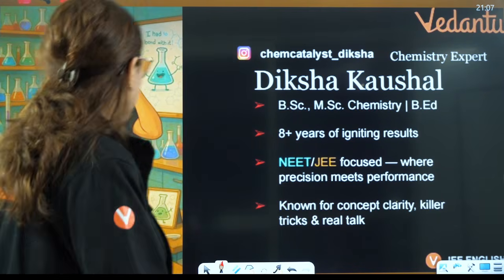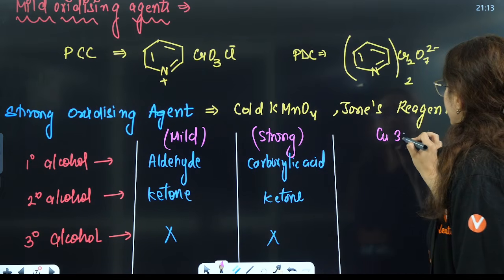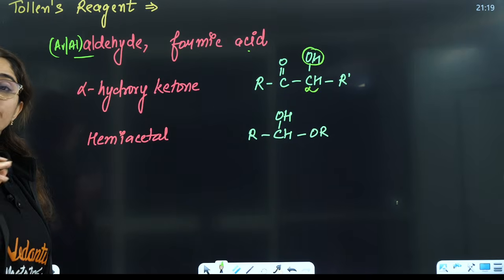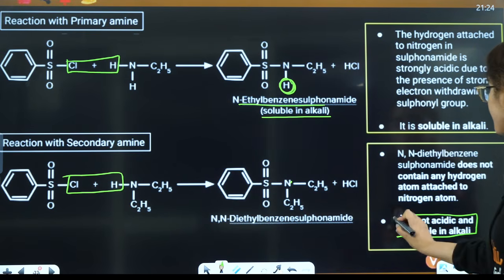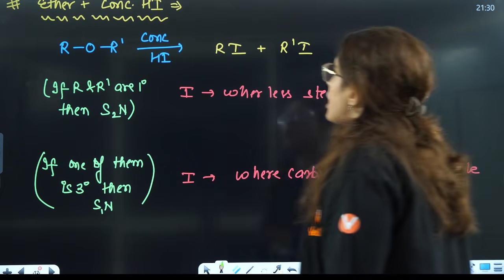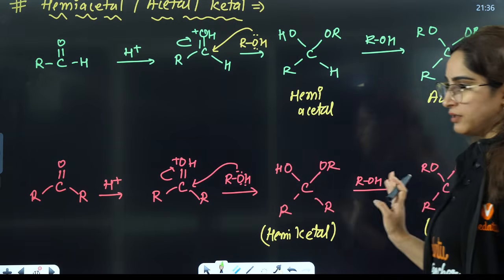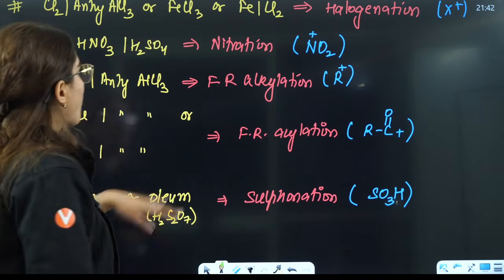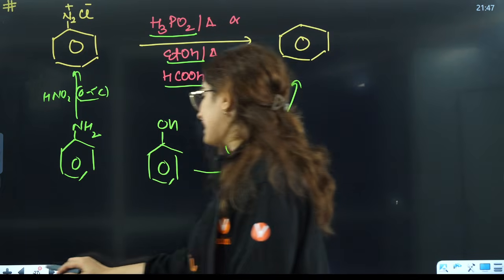POWER PACK SERIES | CBSE Chemistry: Important Reagents & Distinguishing Tests | Diksha Ma'am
Are you confident about Important Reagents & Distinguishing Tests for CBSE Boards 2026? 🤔

In this POWER PACK session, Diksha Ma'am covers the most important reagents, reactions, and distinguishing tests that are frequently asked in CBSE Chemistry exams.

🔥 Up to ₹40,000/-  Flat Discount on JEE/NEET/CBSE 2027/2028 PRO Batches!

📝 JEE 2026 TEST SERIES – For April Attempt Comeback!

📚Offline Courses - Explore Vedantu Learning Centers Near You – Unlock flat Rs. 10,000/- off 🔥

📢 Batches starting 23rd March, last few seats left.
▶️To Book Your Seat in Our Vedantu’s Offline Course at our Vedantu Learning Centers

📚 Offline Exam Prep Program – Limited Seats!
📚Get JEE Preparation books
Access to - Doubt App, V Buddy App and Pedagogy App
Student Kit on enrolment

🎯 Answer Correctly & Win Exciting Rewards! 🎁✨

📚 Vedantu Pro Courses - Guaranteed Rank Improvement or 100% Fees Refund*

Stay updated with important announcements, live sessions, preparation strategies, and exclusive study resources.